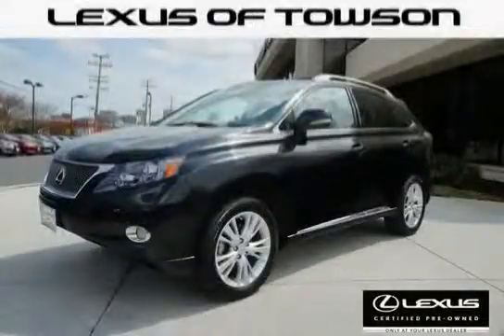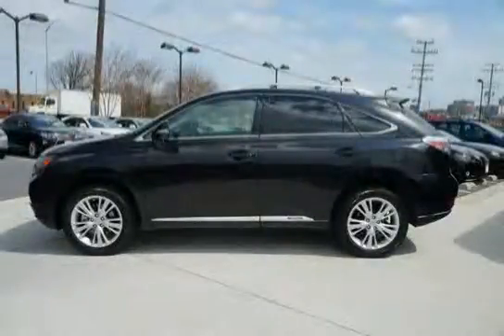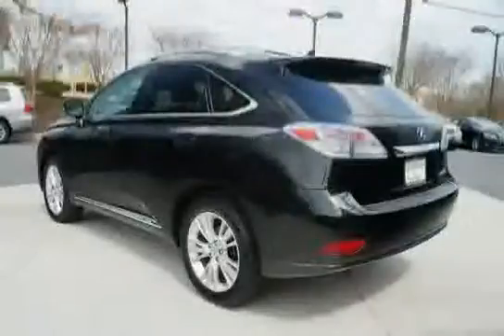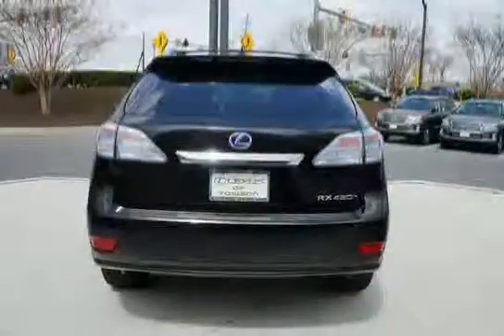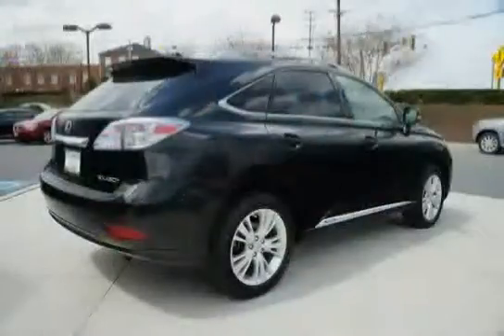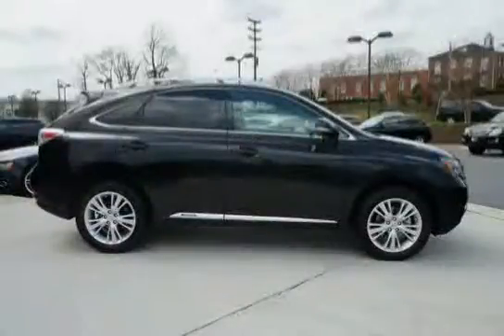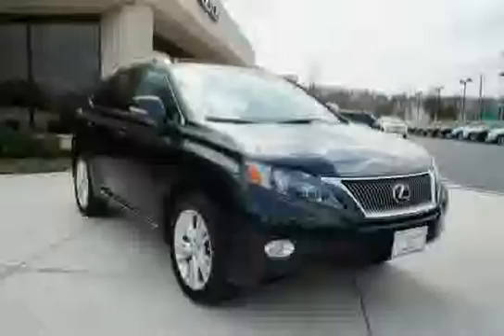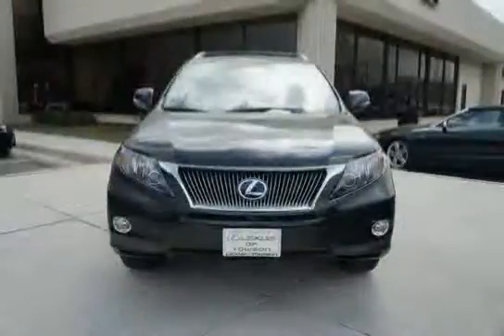used Lexus RX 450h Baltimore MD 2012 located in Maryland at LS Lexus of Towson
This used Lexus RX 450h Baltimore 2012 is located in Maryland and is offered by LS Lexus of Towson and can be compared to any used Lexus RX 450h MD: